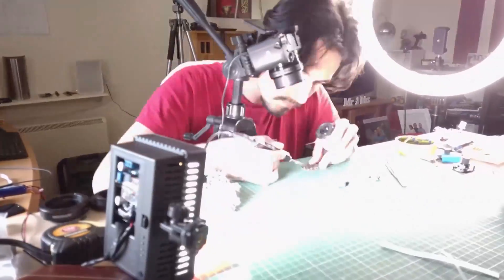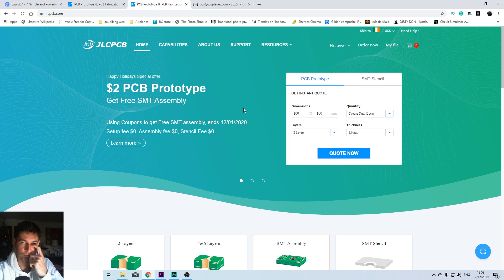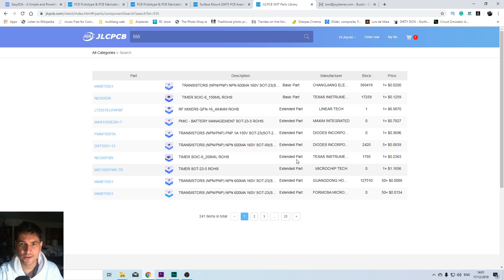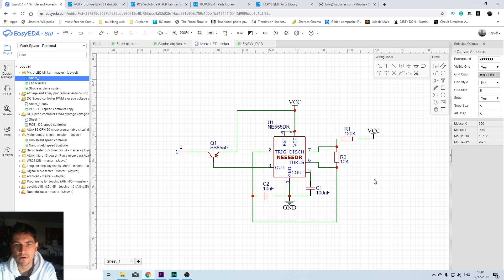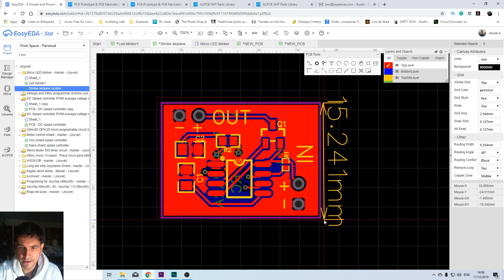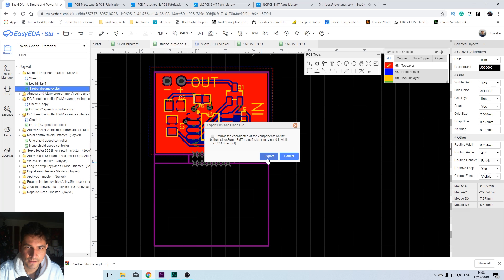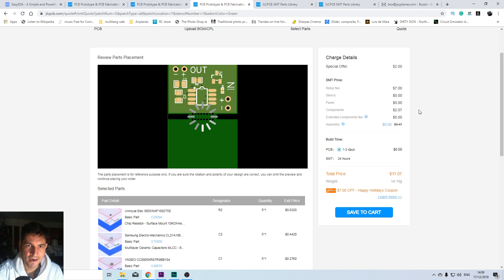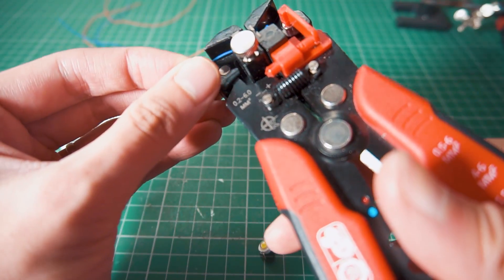Making an entire circuit with no soldering involved | JLCPCB SMT assembly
With this circuit you can flash some LEDs for your RC airplanes or any other UAV just like the real strobe navigation lights of an airplane, using the service provided by JLCPCB you can other the circuit with all the components mounted and ready to go, so you don't have to buy and solder the components needed for your project!

LEDs that I recommend

Cameras
Osmo pocket
Sound
Lighting
LED ring
Accessories